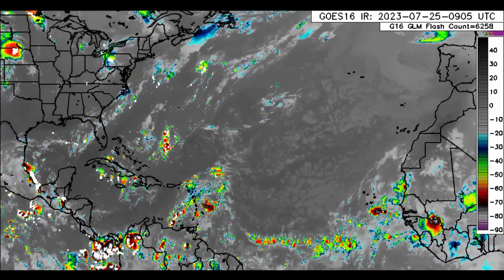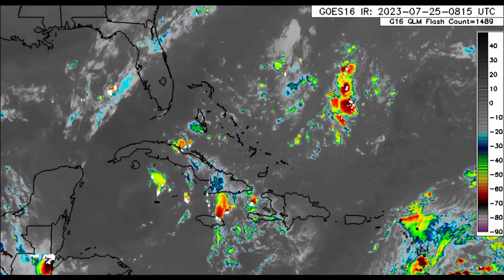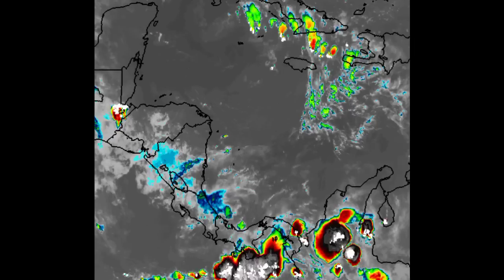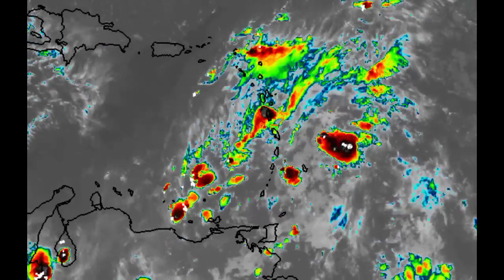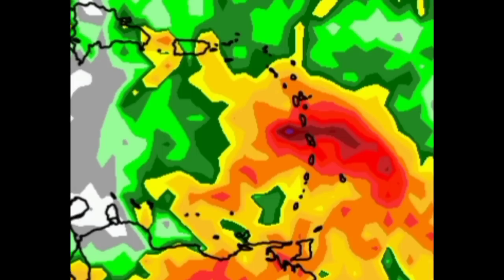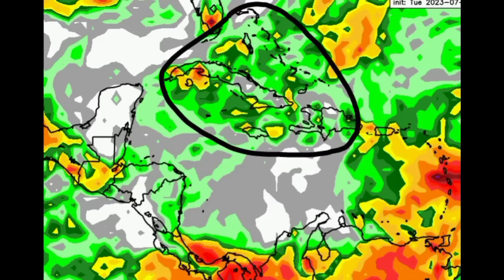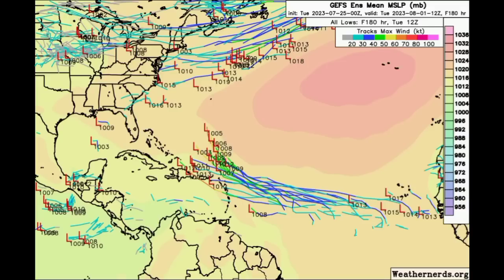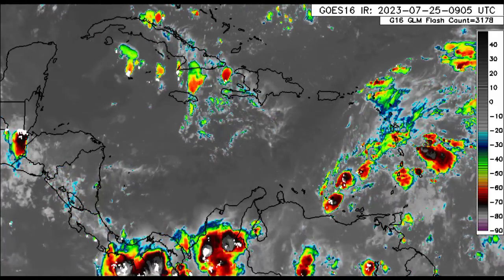Caribbean flood threat remains as disturbance enters with a lot of rainfall